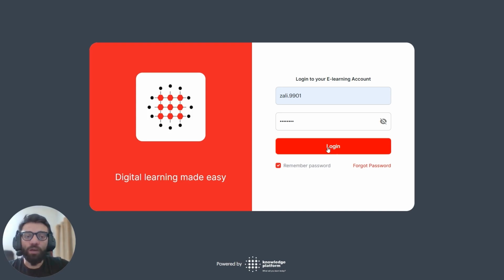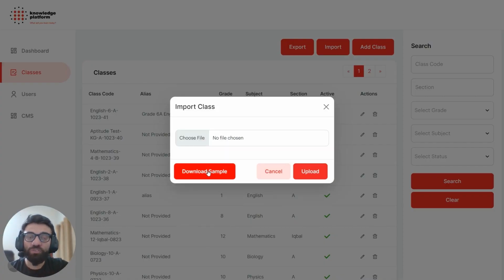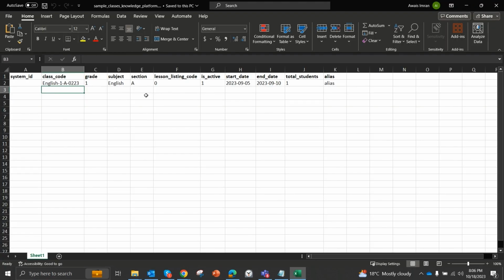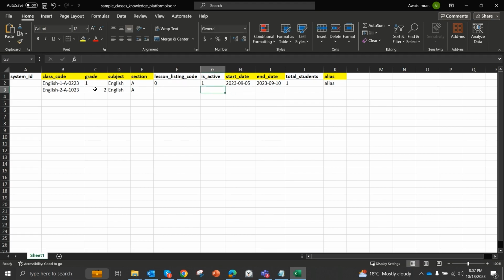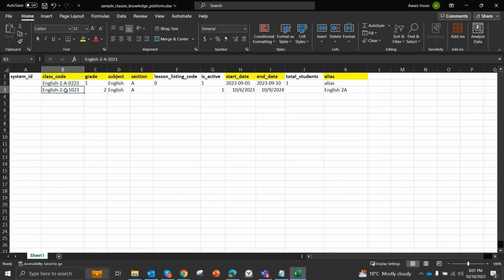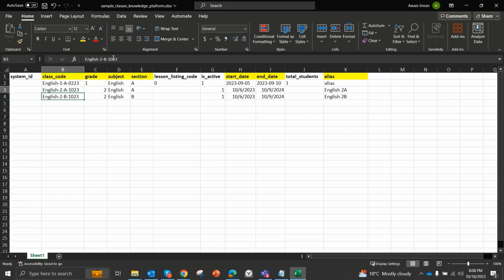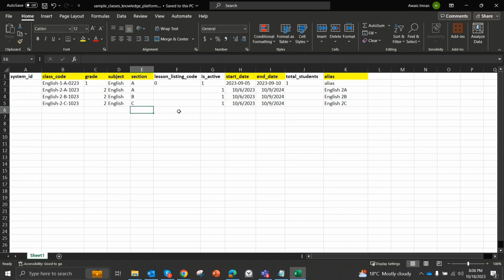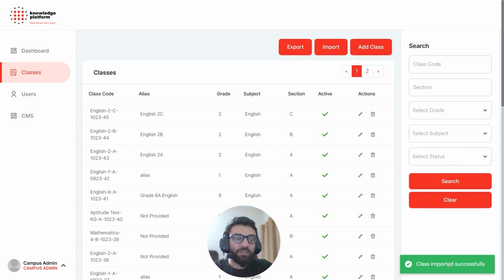How to create multiple classes in one go using an excel file? | English